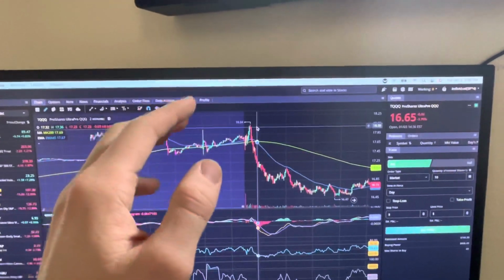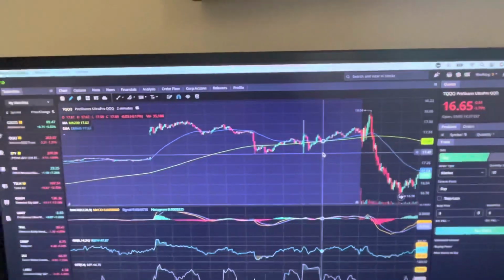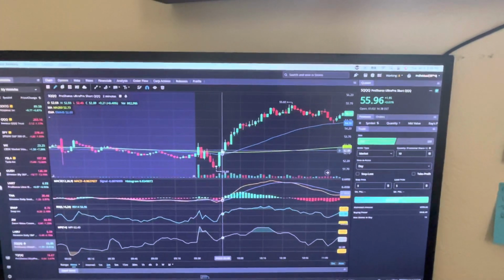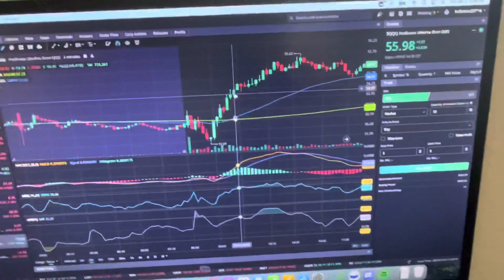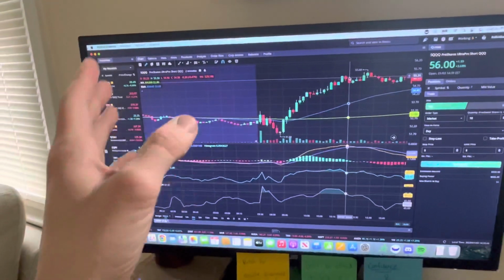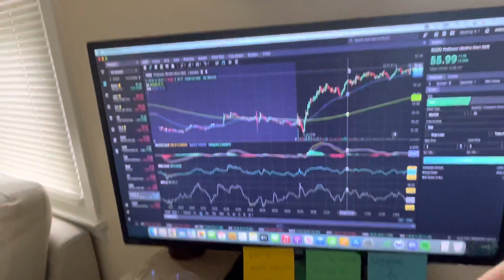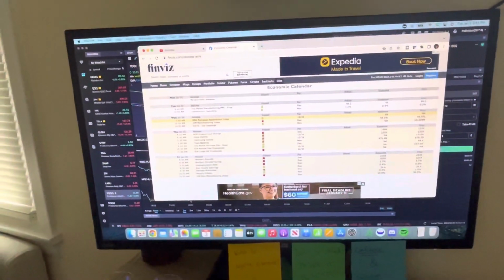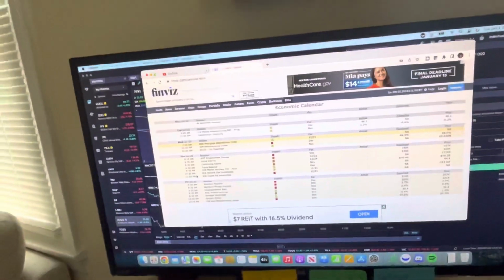HOW I MADE 1.6% PROFIT ON SQQQ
In this video I break down my trade that I took this morning. What I was looking for and waiting for as the market opened and where I decided to take and close out my position. Hope you all can learn something from this video and enjoy!